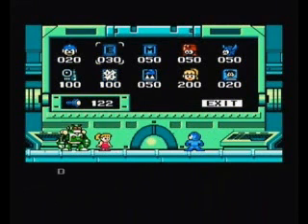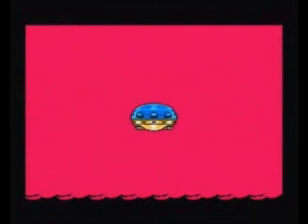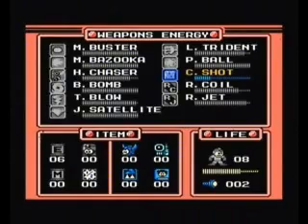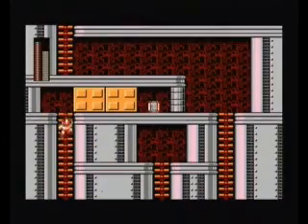Let's Play Megaman 9 Part 10